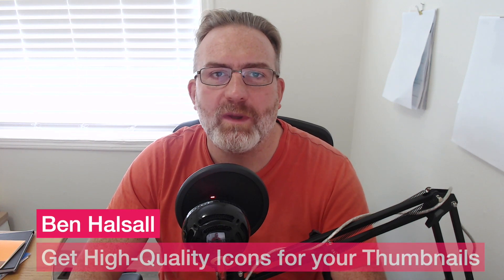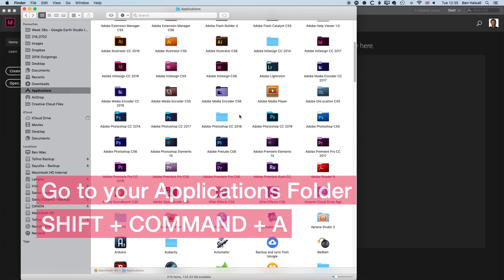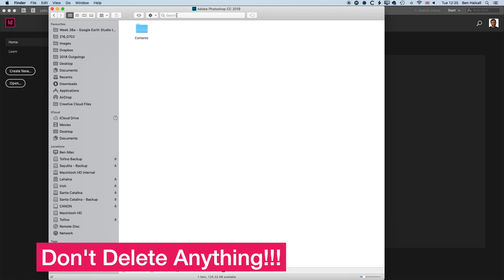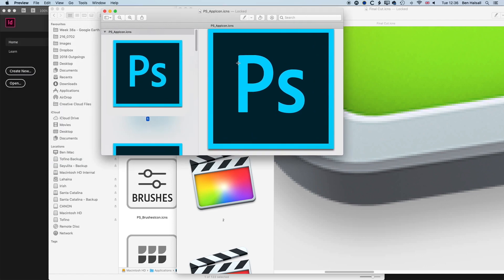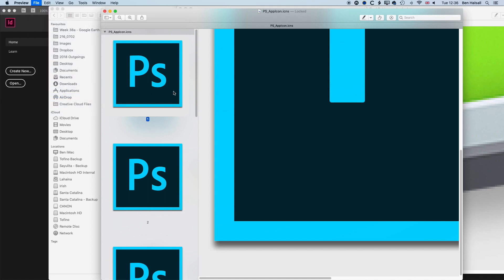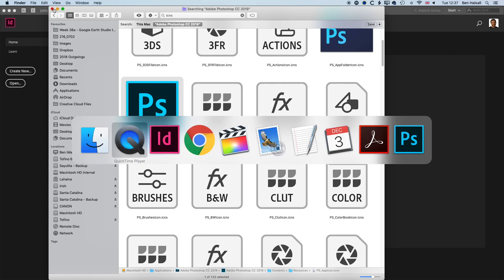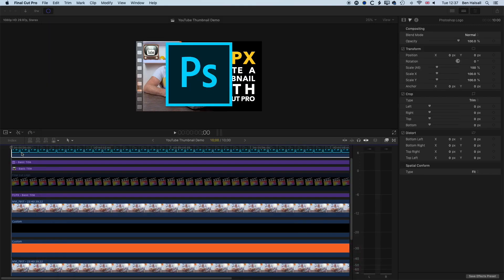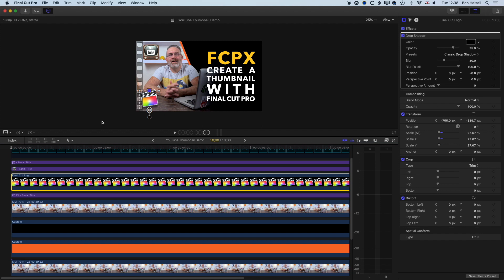GET ANY LOGO on Your Mac as transparent PNG [USE LOGOS IN FINAL CUT PRO, PHOTOSHOP OR PREMIERE PRO]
Find any Logo on  your mac and then convert it to a PNG with TRANSPARENCY. This will enable you to use the new logo PNG image in your Final Cut Pro videos, Photoshop edits and for your YouTube thumbnails. This method retains the transparency of the icon when used in an image design or video edit.

So if you need to get the latest Spotify Logo, Apple Music Logo, Apple Logo, Final Cut Pro Logo, Photoshop Logo or in fact any app logo on your Mac then this method will enable you to do that.